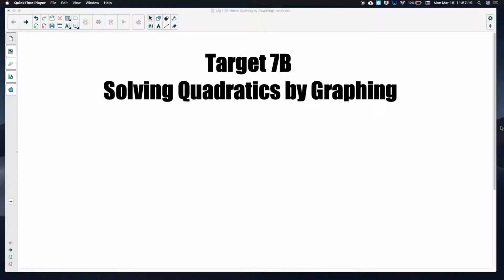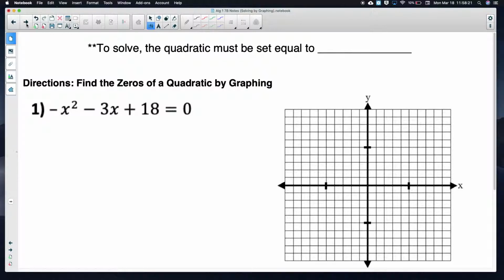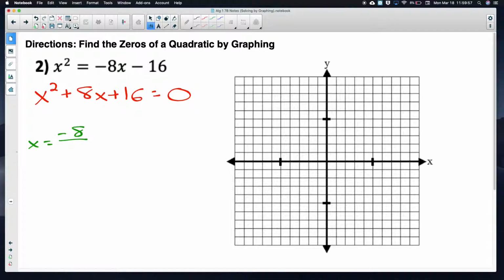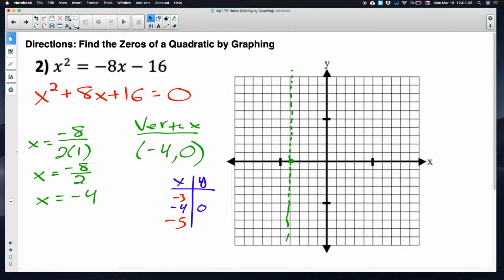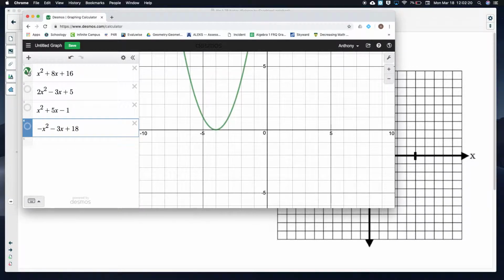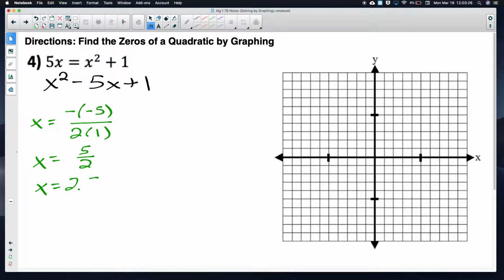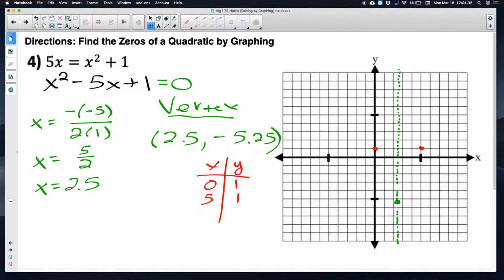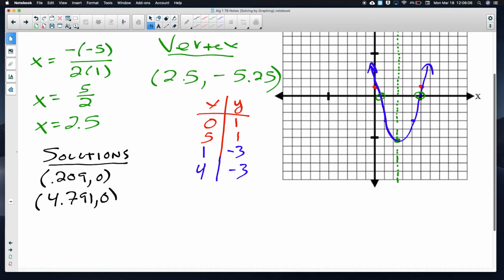7B Pt. 1 Solve by Graphing